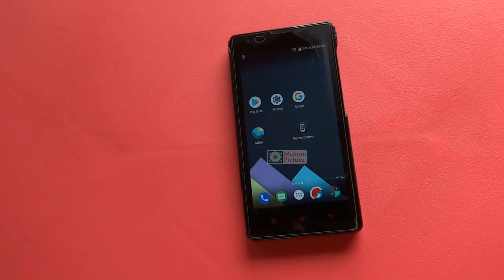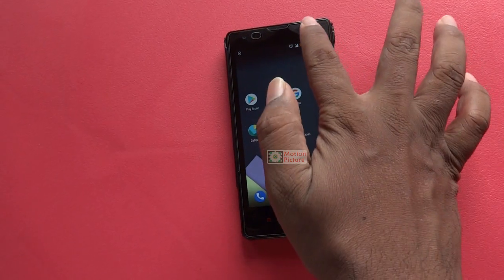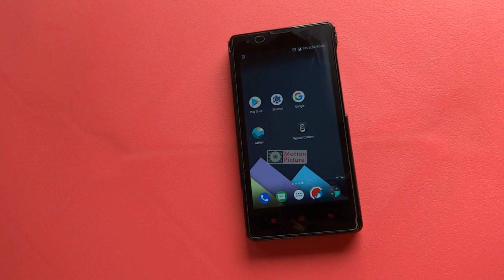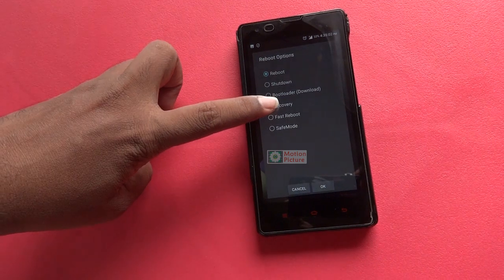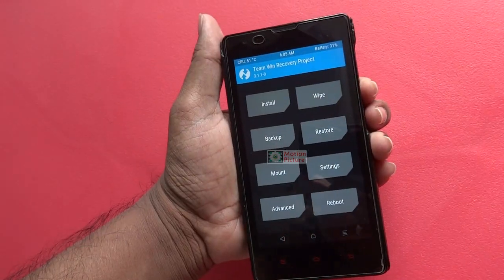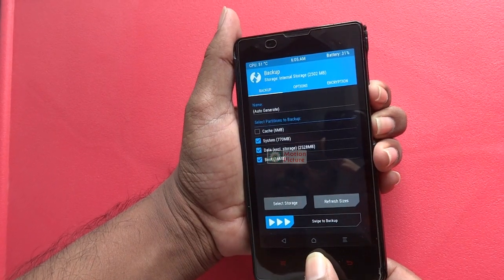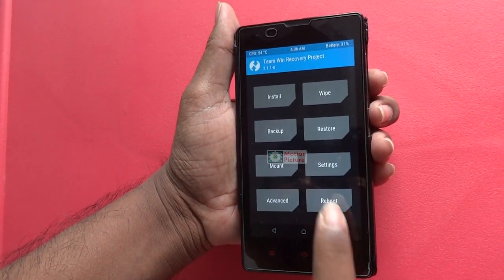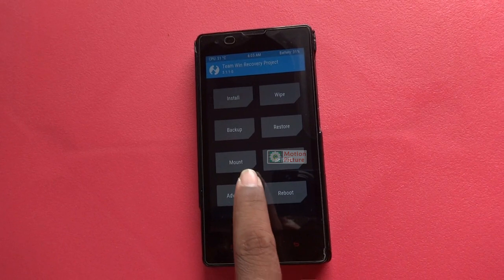High Quality ScreenShots In Recovery Mode In Rooted Mobiles With In Seconds || Motion Picture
How To Take High Quality ScreenShots In Recovery Mode In Rooted Android Mobiles With In Seconds || ❂ It's Simple and reliable ❂ ||  Motion Picture